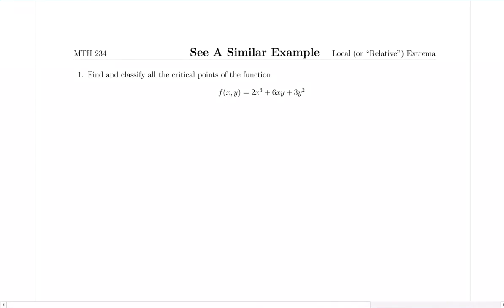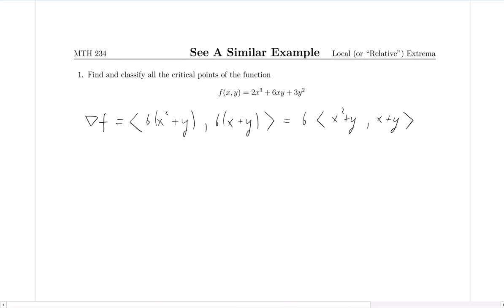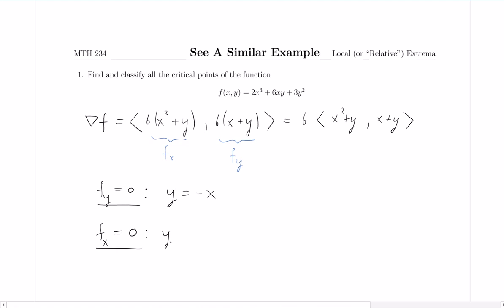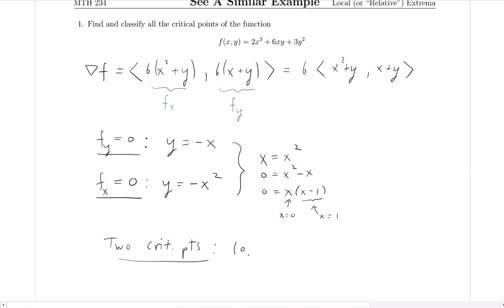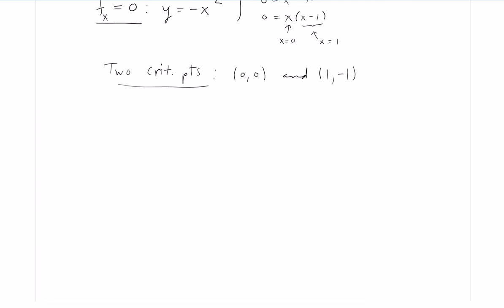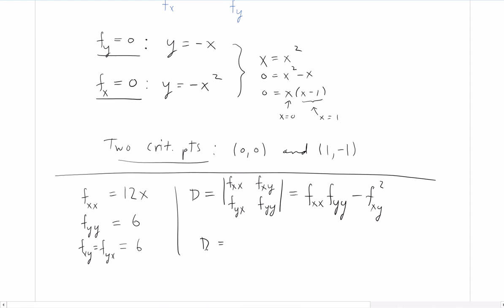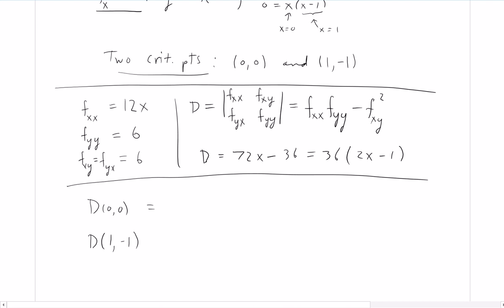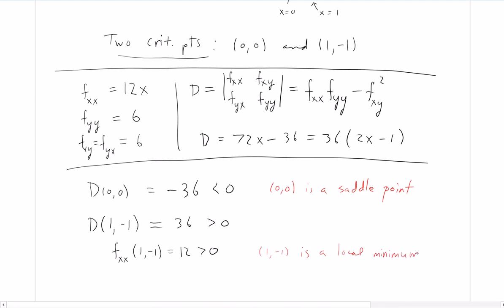Finding and Classifying Critical Points